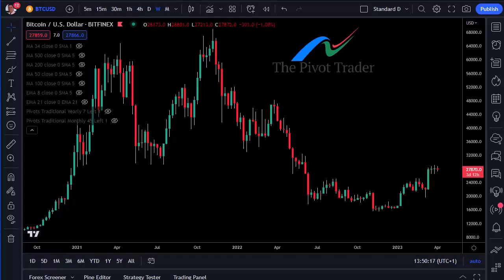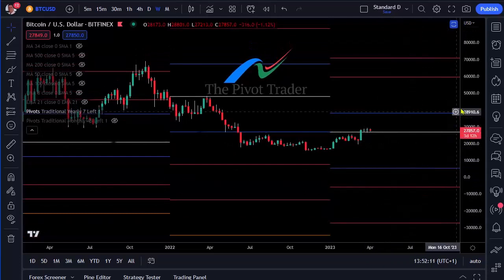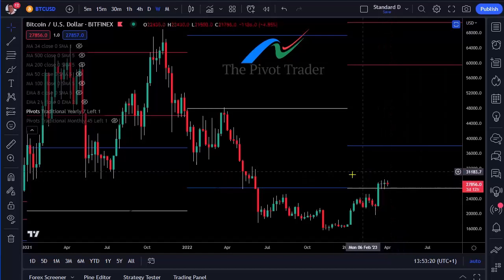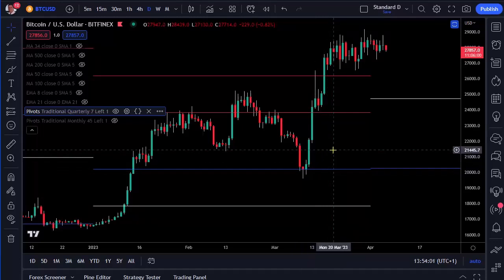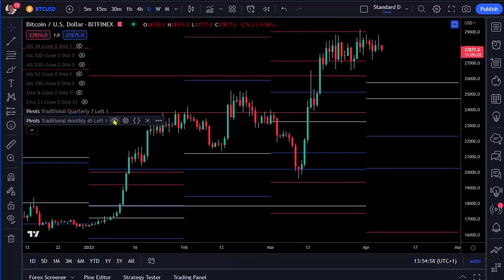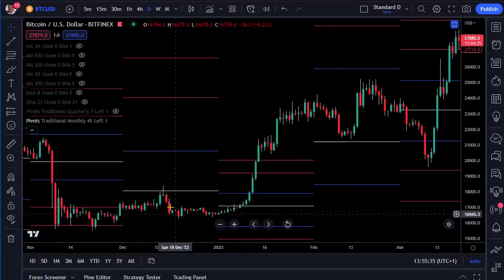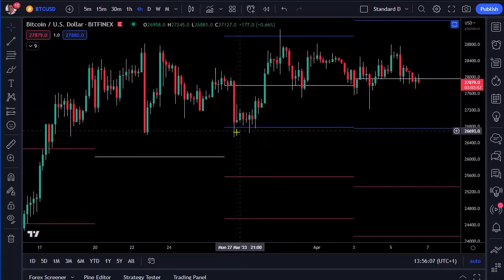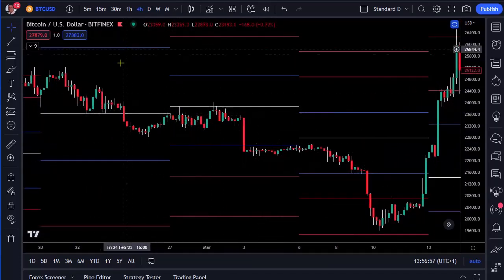Do pivots work on cryptocurrencies?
Whilst it recognised that pivots work very well on forex and the Indices, I often get asked 'do pivots work on cryptocurrencies?'. The short answer is yes, but which ones you use can show you some key pivotal areas.